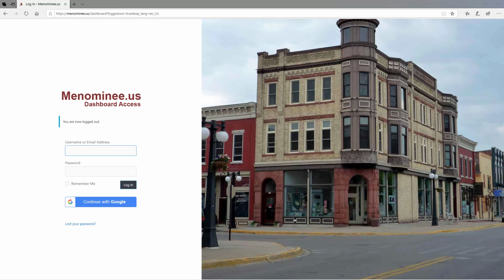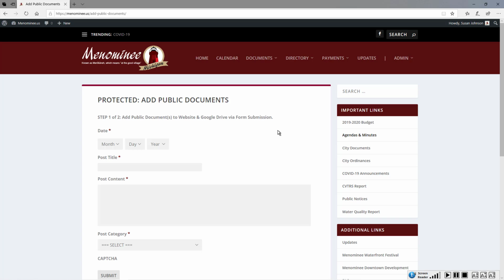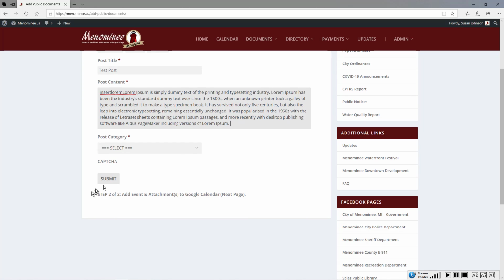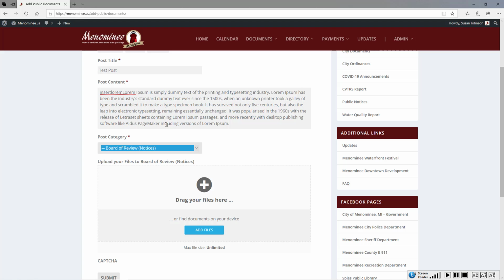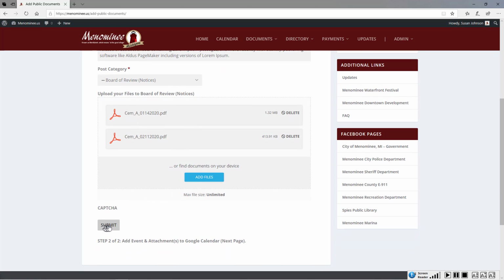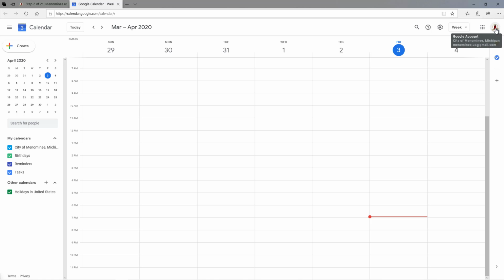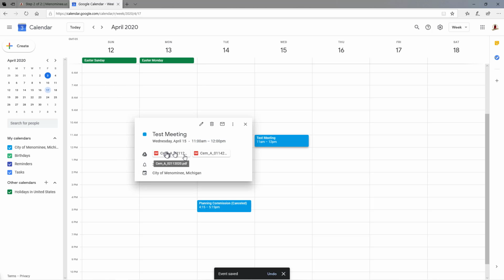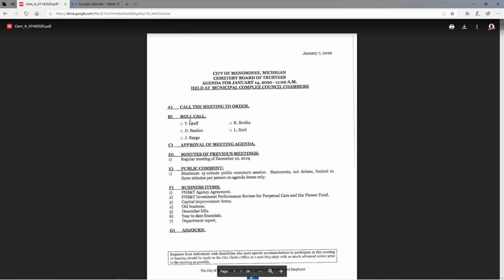Tutorial: How to Add Public Documents to Menominee.us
Another webinar from Romy Blystone over at FRIENDLY-Web-Design.com.